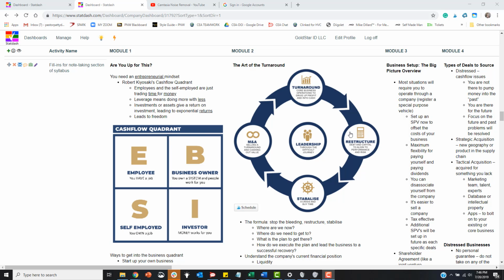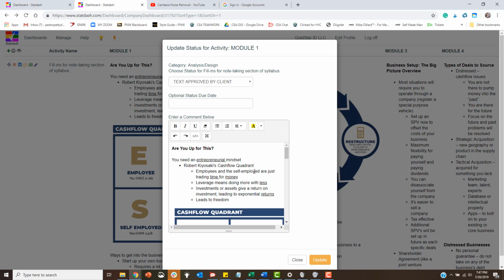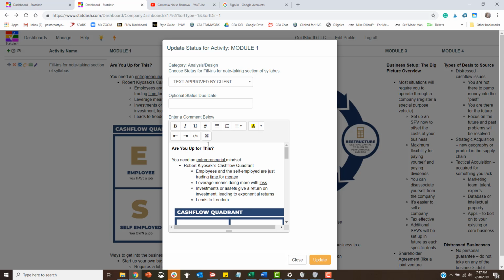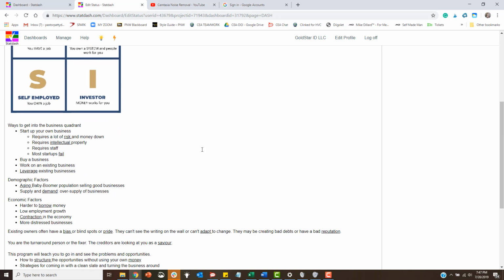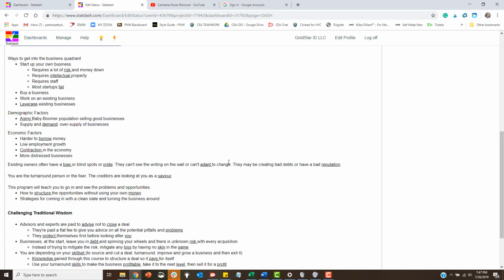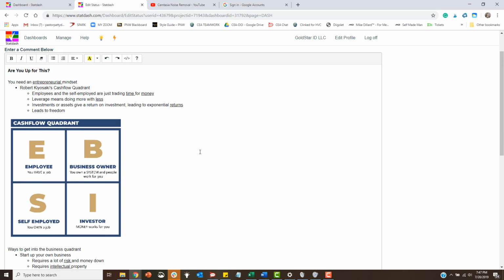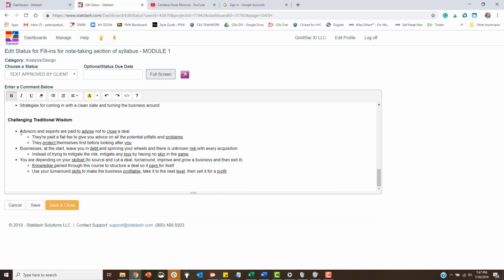Expanded View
This video shows how to use the expanded view in Statdash when editing the comment for a status to handle large amounts of text.